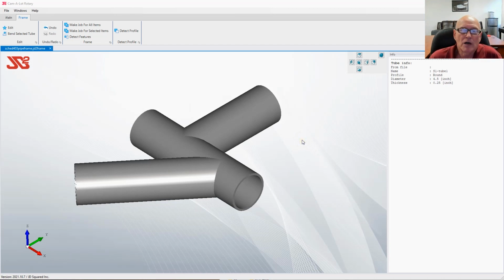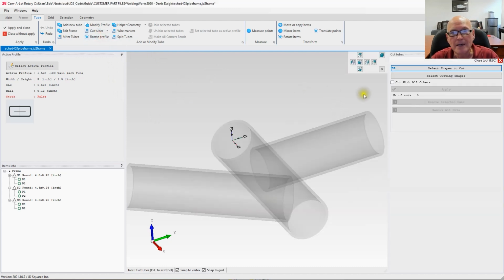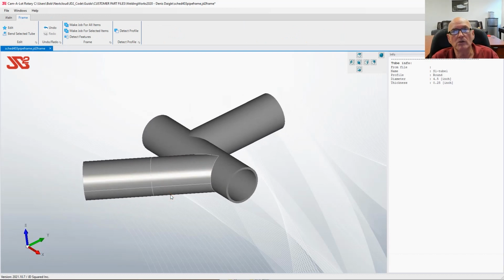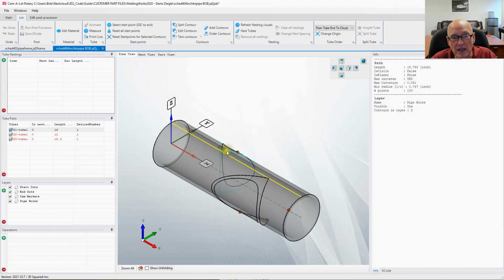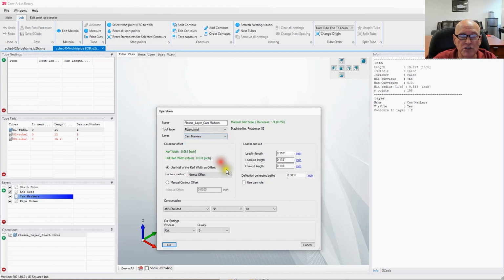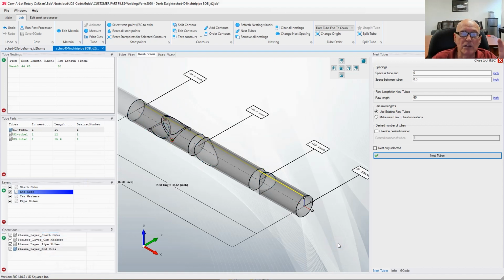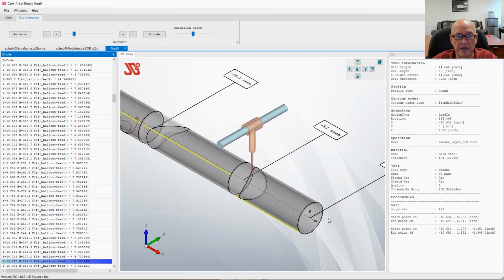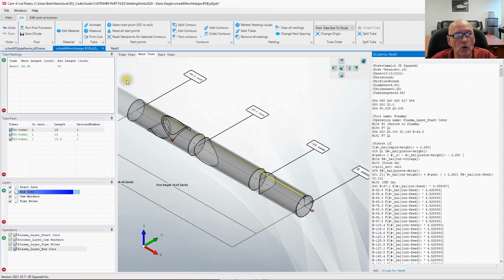A Cam-A-Lot Tutorial. How to use the wire markers feature.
In this Cam-A-Lot tutorial I will show you the purpose of wire markers and how to use them. This is a software video so I'm not actually going to cut the pipe.